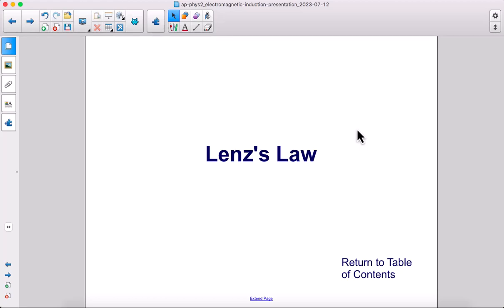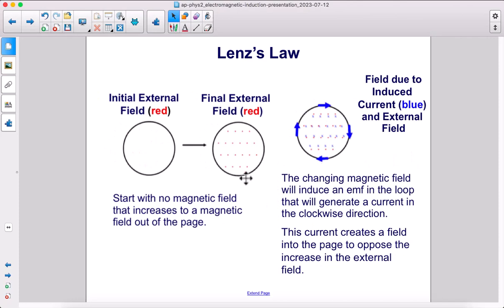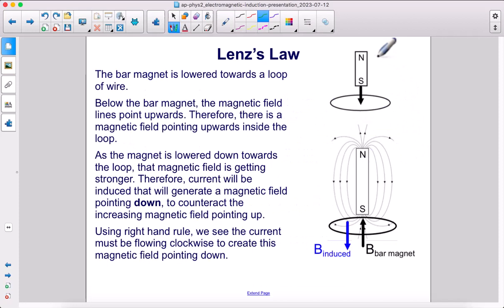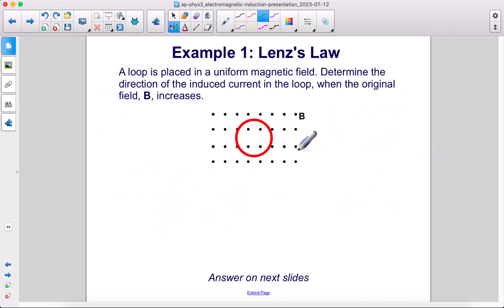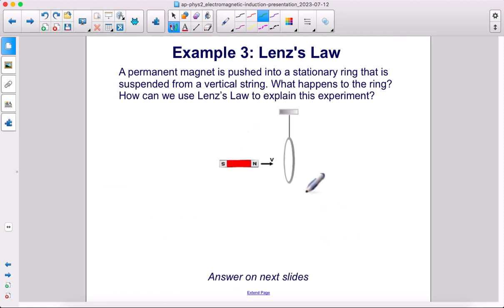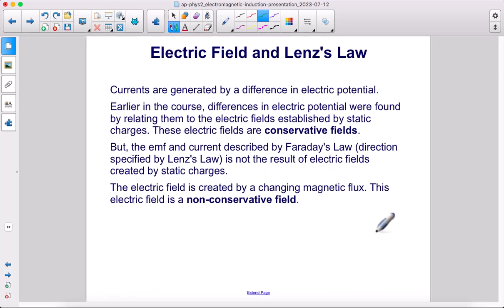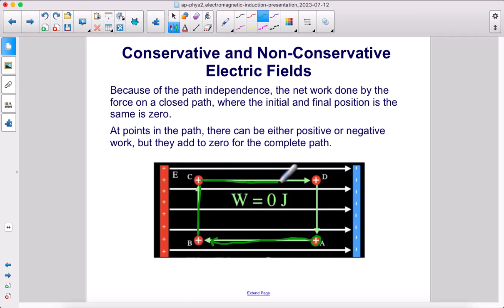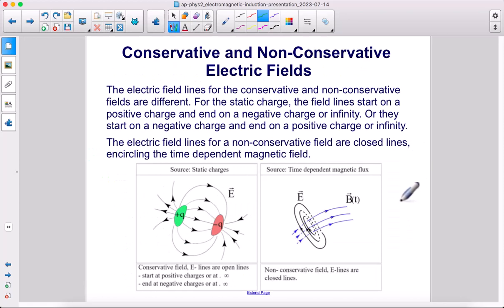EM Induction EMF Lenz